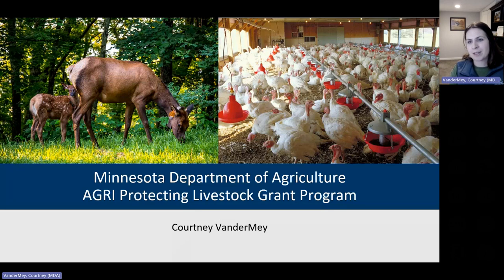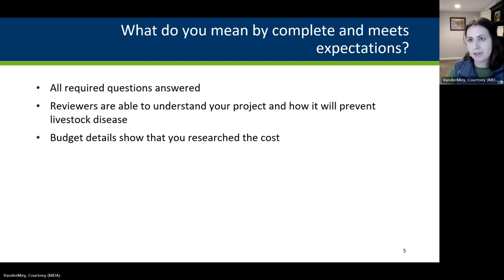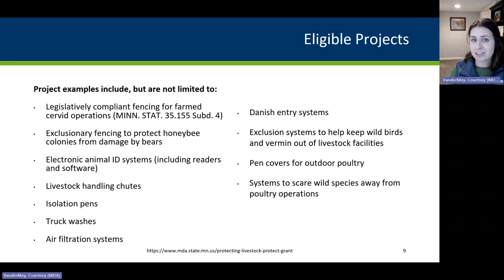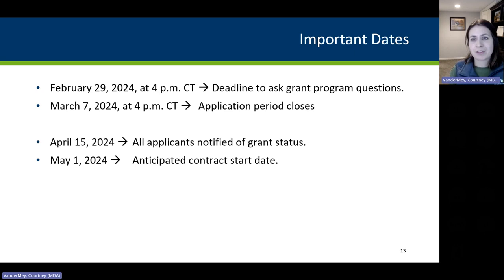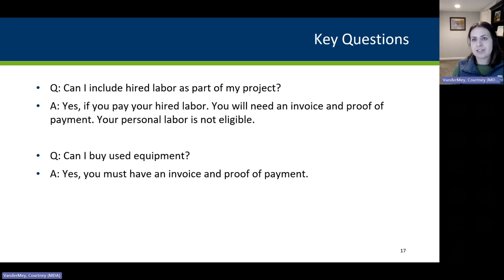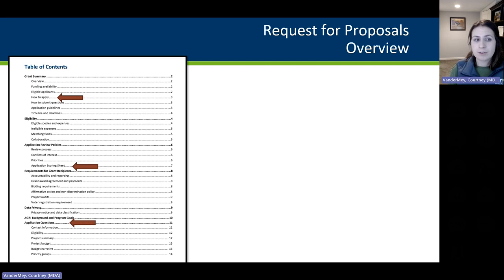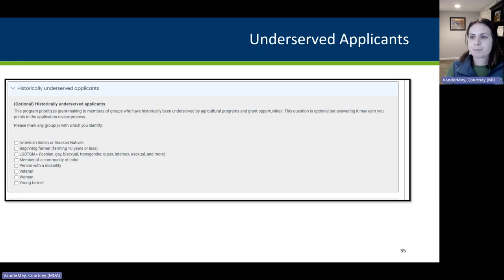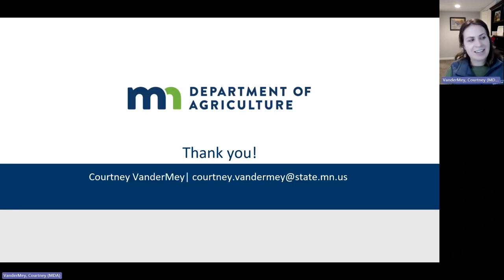AGRI Protecting Livestock Grant Program Informational Webinar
The MDA hosted an informational webinar about the AGRI Protecting Livestock Grant Program (also referred to as the Protect Grant) for prospective applicants. The grant offers one-time funding for Minnesota farmers and ranchers to buy and install supplies or equipment that will protect livestock from emerging diseases.